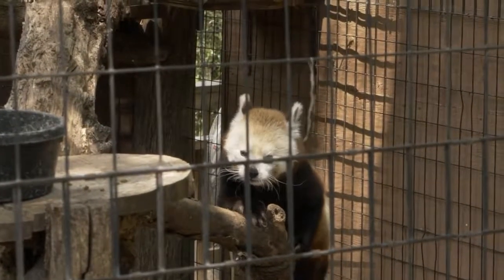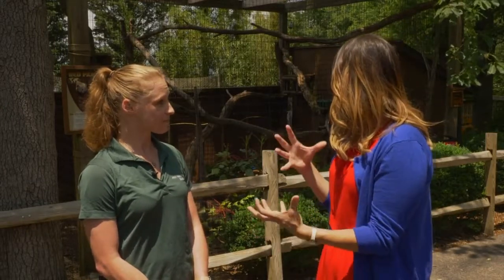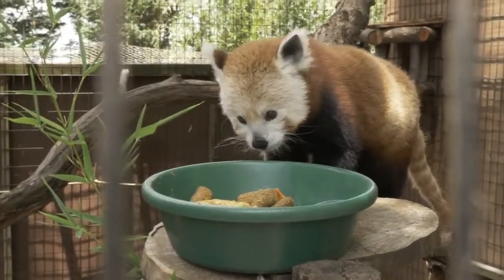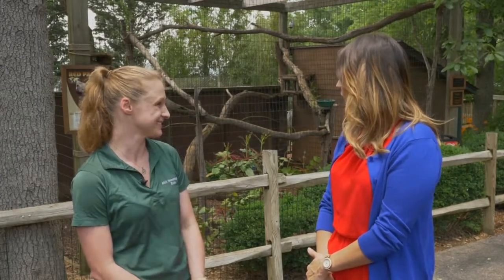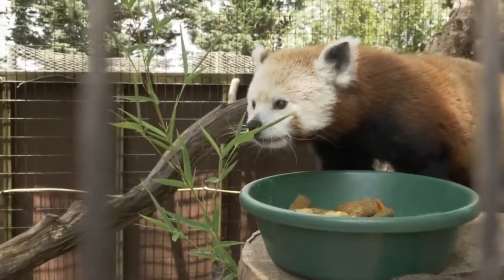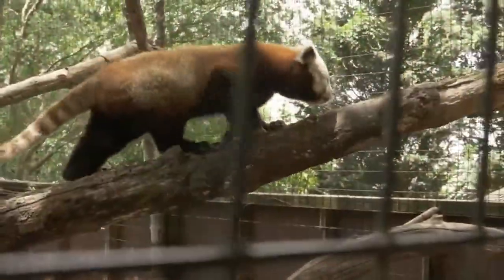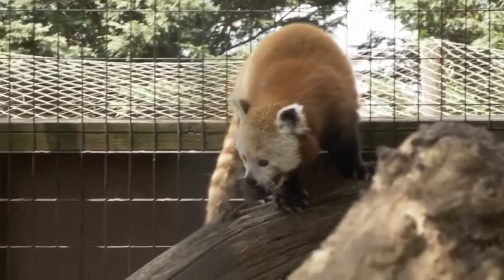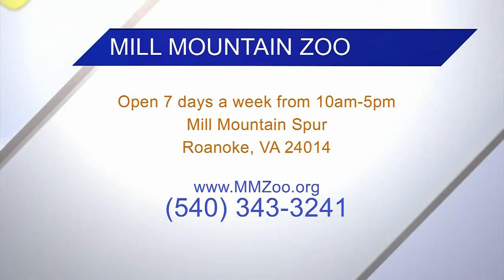Wild Wednesday: Nova the Red Panda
Brittany visits Mill Mountain Zoo to meet and learn all about Nova the Red Panda!